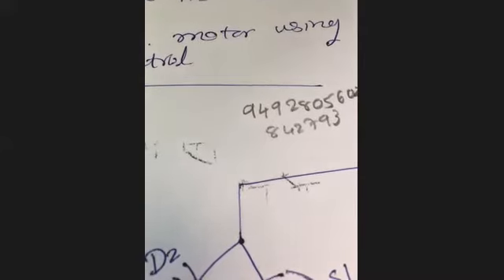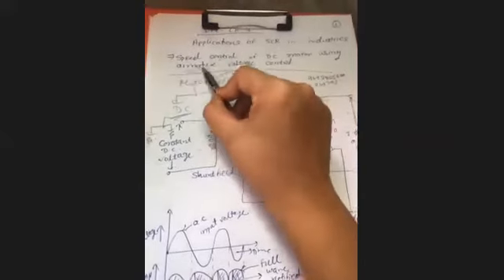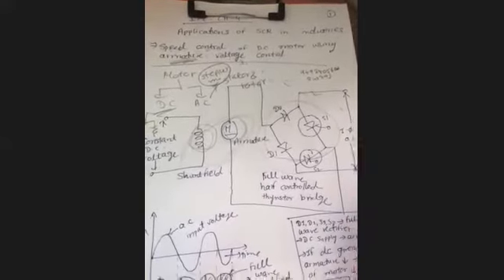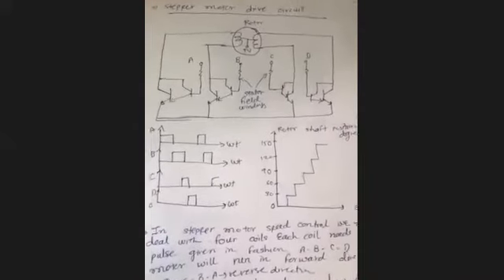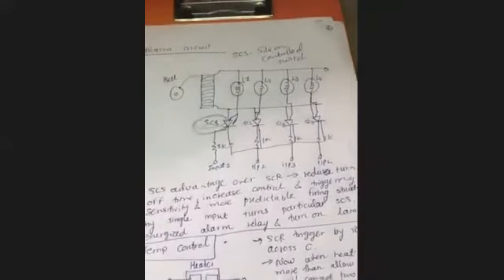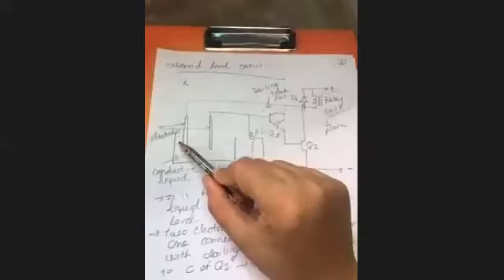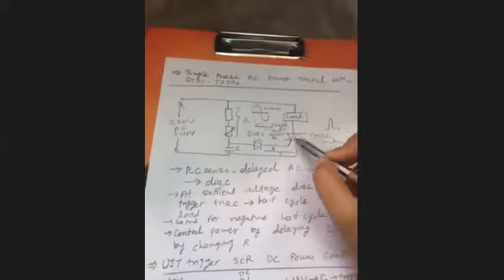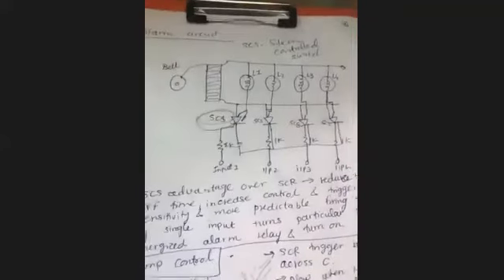IPC LECTURE BY SHAH SHAILJA MAM